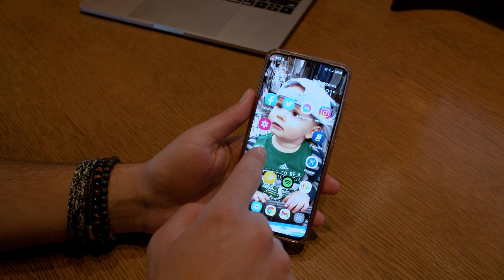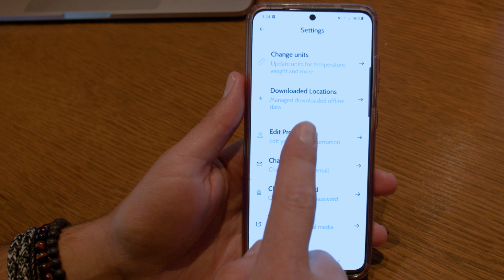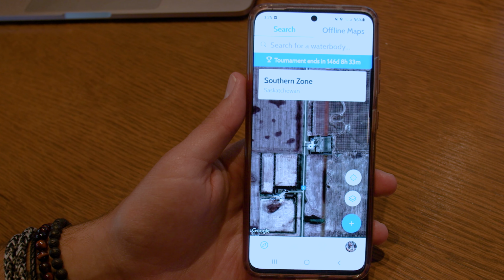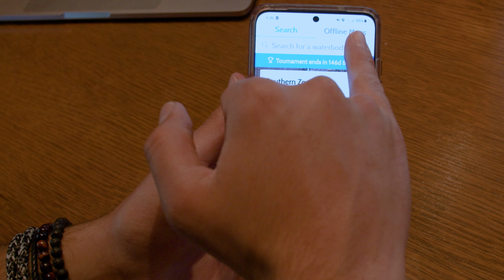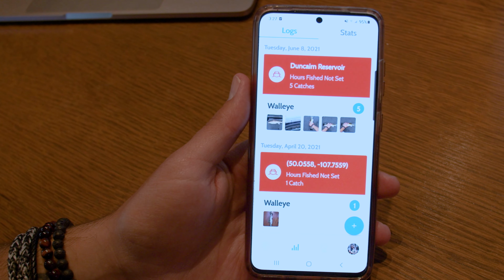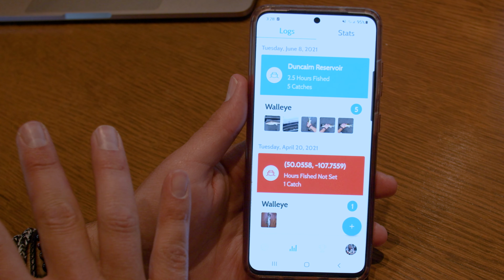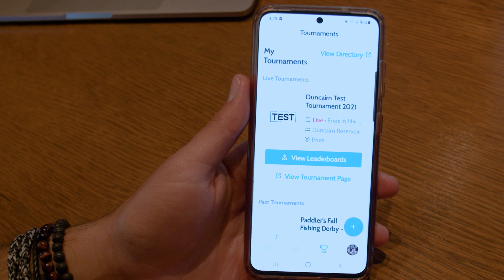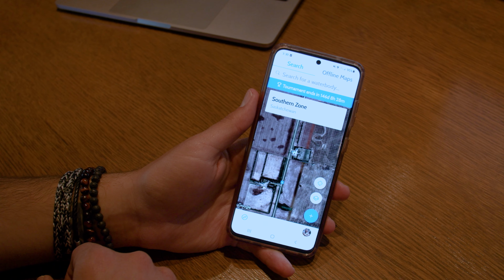MyCatch App Walkthrough - MyCatch Tournament Videos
This video is a full virtual walkthrough of the MyCatch app in Tournament Mode.

Logging Into the MyCatch App: 0.07
Profile View: 0.31
Map View: 1:29
Log View: 3:10
Tournaments View: 5:34